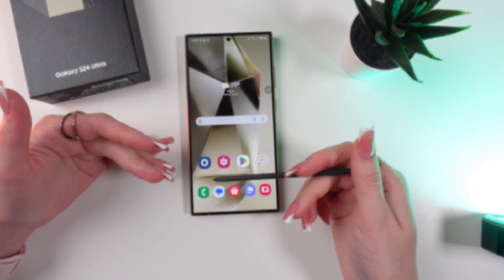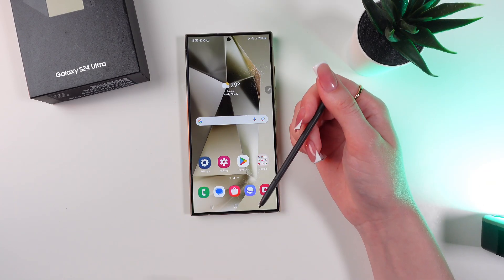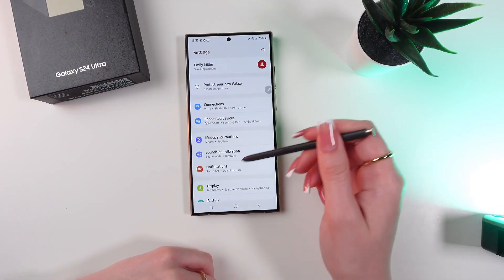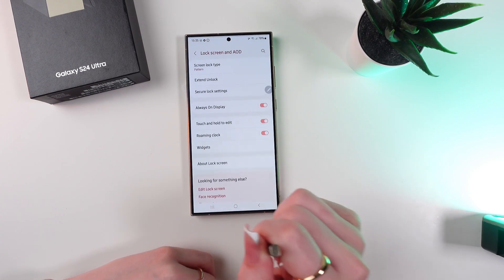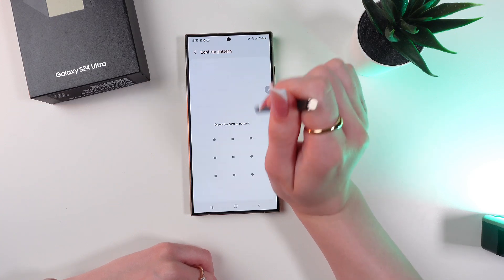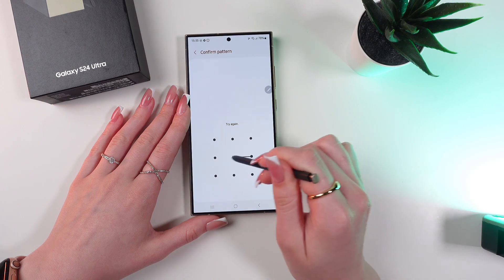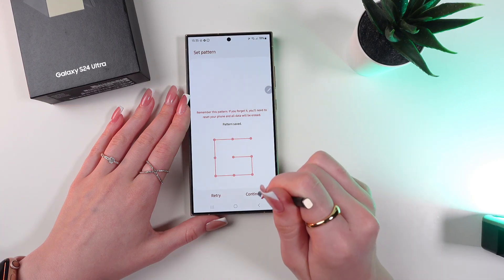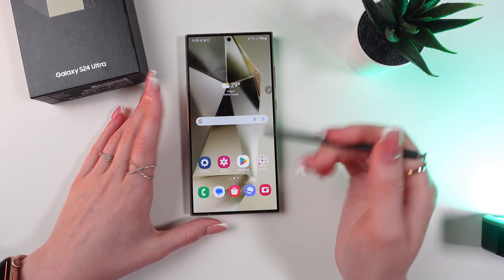How to Set Up Lock Screen Pattern on Samsung Galaxy S24 Ultra: Easy Guide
Keep your Samsung Galaxy S24 Ultra secure and stylish with a personalized lock screen pattern.
Learn how to create a strong, unique pattern that's easy for you to remember but tough to crack.
Discover tips on pattern complexity, speed, and avoiding common mistakes. This tutorial will guide you through the entire process, step-by-step.
Protect your phone and add a personal touch with a custom lock screen pattern.